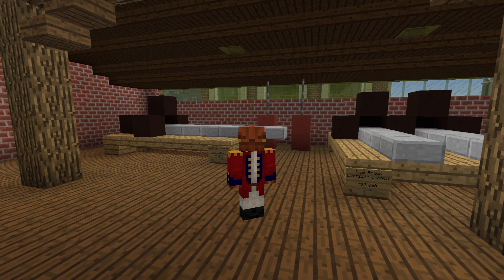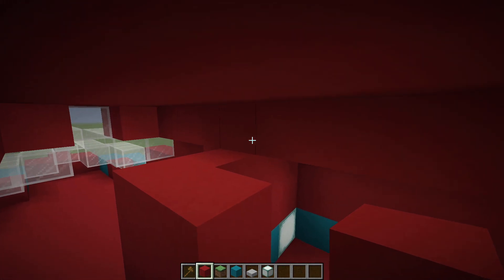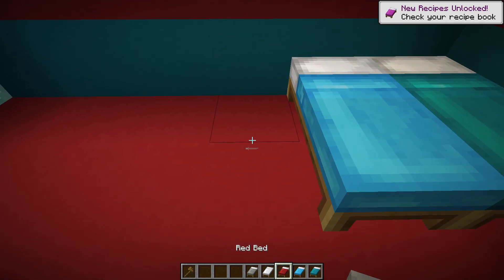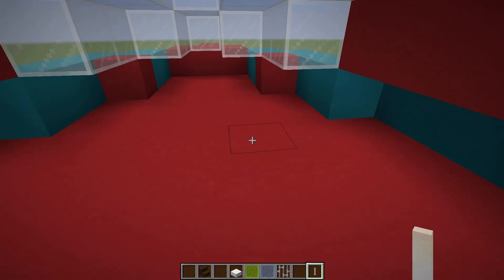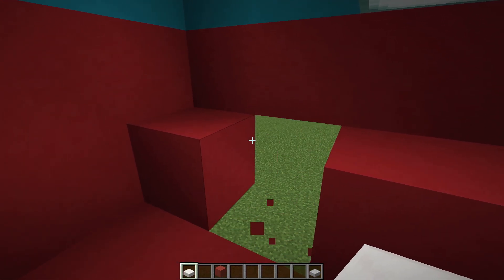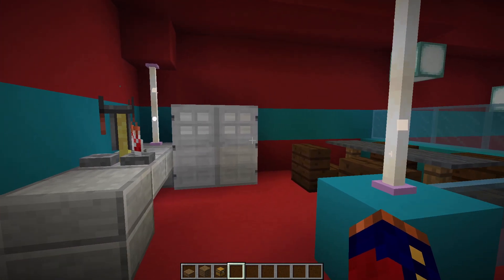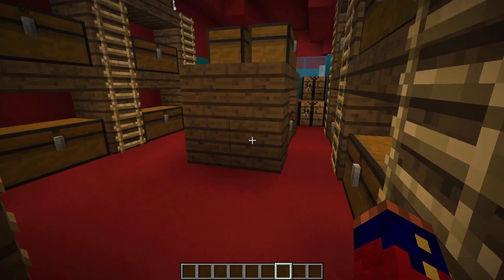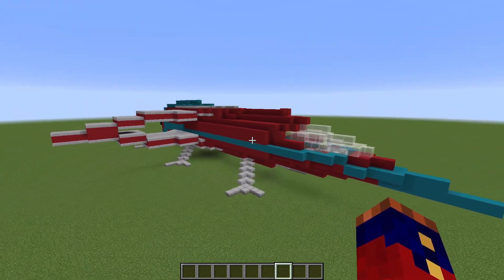Minecraft Let's Build a Starship Episode 2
Enjoy part 2 of my Starship build where we install  components purchased from our pal Big Al!